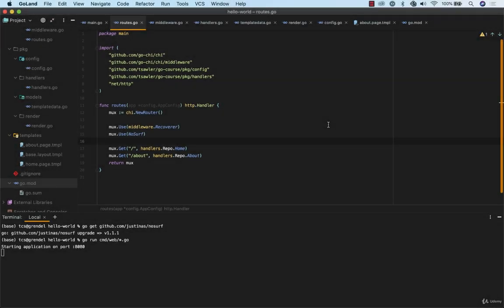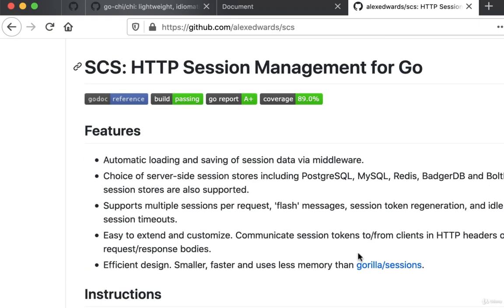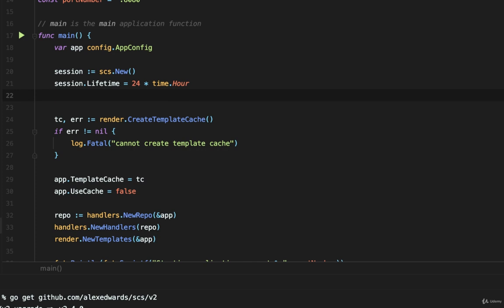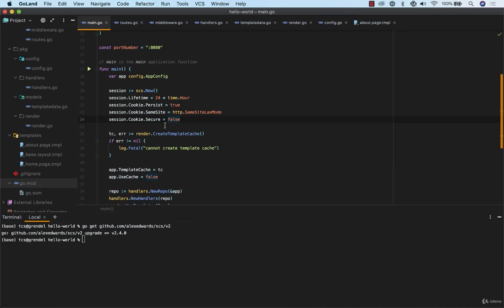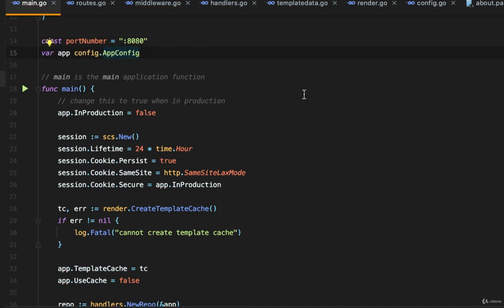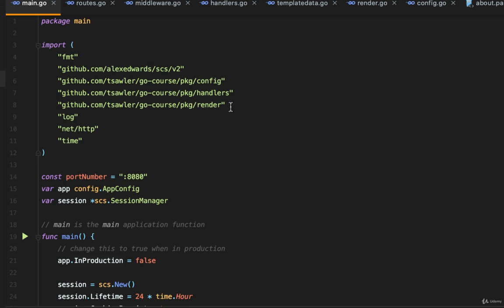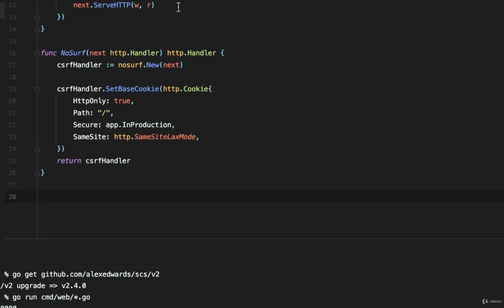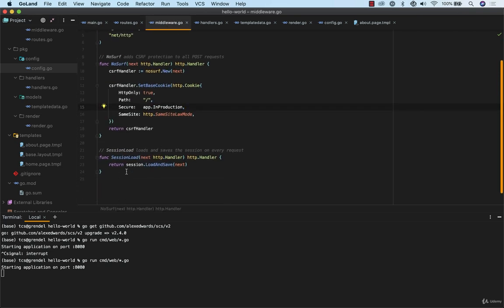5.01 Installing and setting up a sessions package